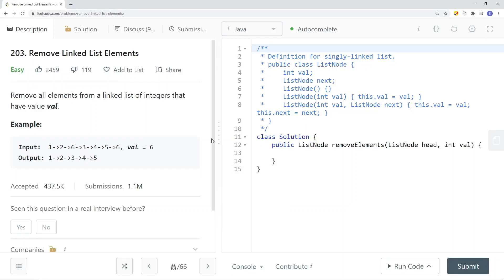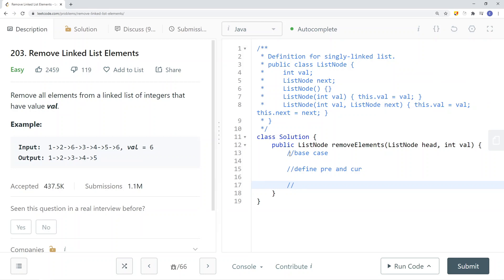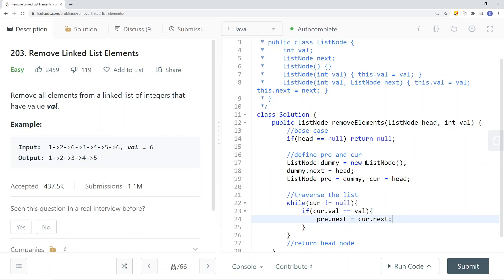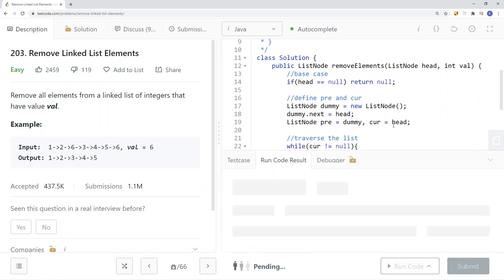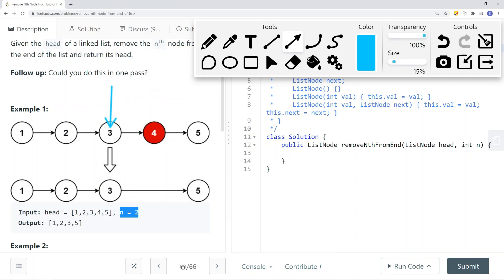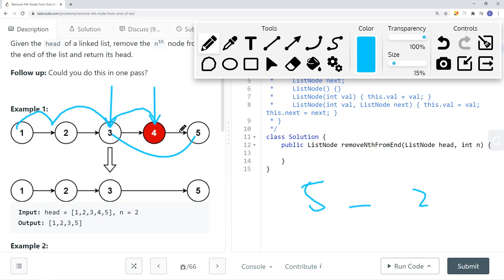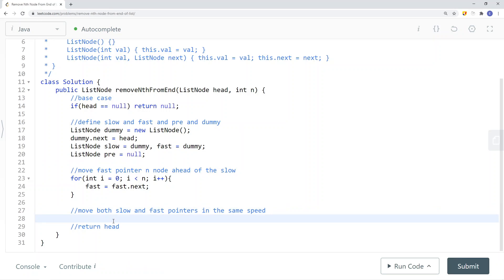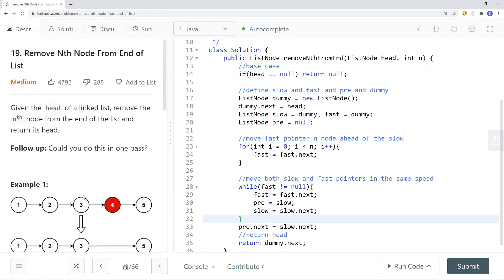[Java] Leetcode 19/203 Linked List Deletion [Fast & Slow Pointers #2]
In this video, I'm going to show you how to solve Leetcode 19/203 Linked List Deletion which is related to Fast & Slow Pointers.

🔗 RESOURCES & LINKS

Here’s a quick rundown of what you’re about to learn:

⭐️ Course Contents ⭐️
(0:00​​) Leetcode 19. Remove Nth Node From End of List
(4:06) Leetcode 203. Remove Linked List Elements

In the end, you’ll have a really good understanding on how to solve  Leetcode 19/203 Linked List Deletion and questions that are similar to this Fast & Slow Pointers.

Now, if you want to get good at Fast & Slow Pointers, please checkout my Fast & Slow Pointers playlist.